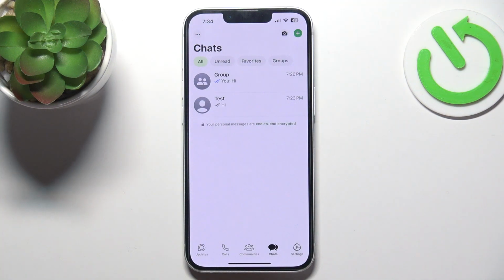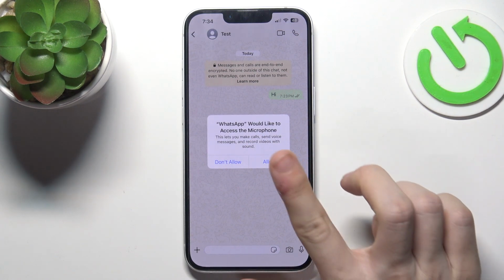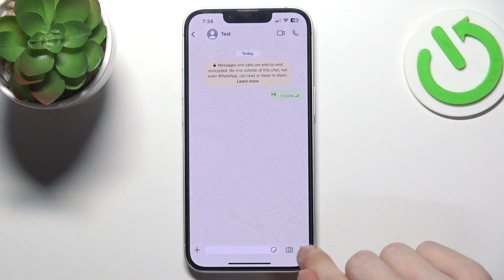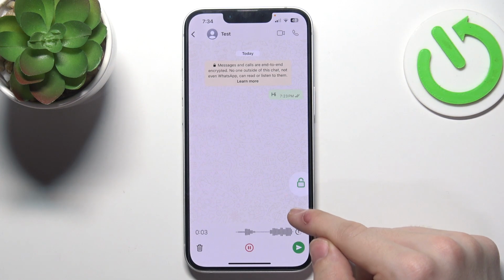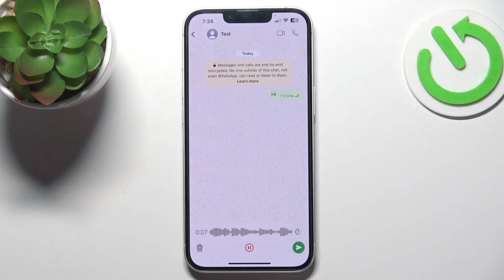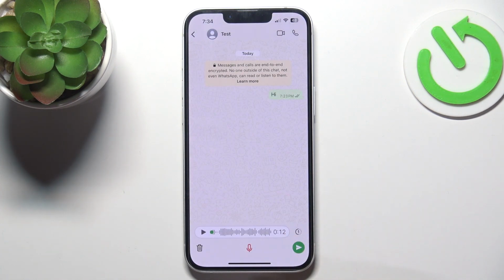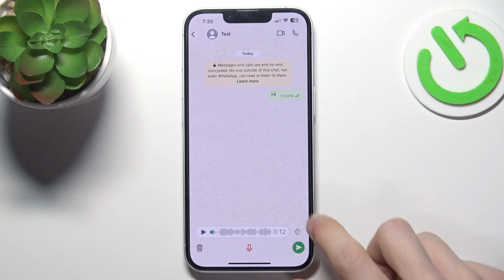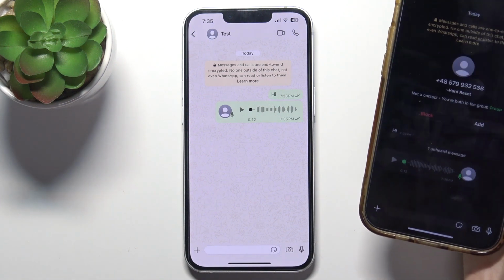How to Send Voice Messages on WhatsApp in iPhone 16e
Sending voice messages on WhatsApp on your iPhone 16e is a quick and convenient way to communicate when typing isn’t ideal. Whether you're on the go or want to add a personal touch, this feature lets you speak your message instead of typing. Simply press and hold the microphone icon, speak your message, and release to send it. It’s the perfect solution for fast, hands-free communication.

How to Record and Send Voice Notes on WhatsApp in iPhone 16e?
How to Use Voice Messages on WhatsApp on iPhone 16e?
How to Send Audio Messages on WhatsApp in iPhone 16e?
How to Share Voice Recordings on WhatsApp in iPhone 16e?